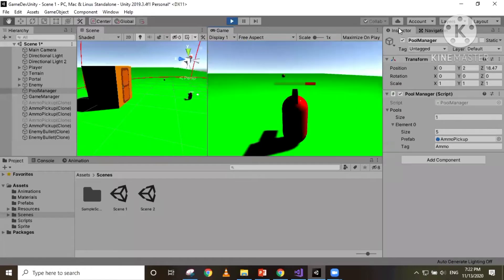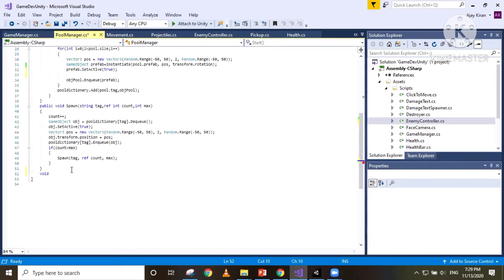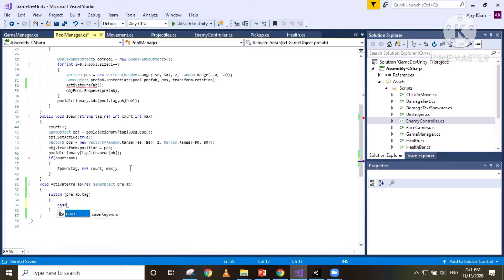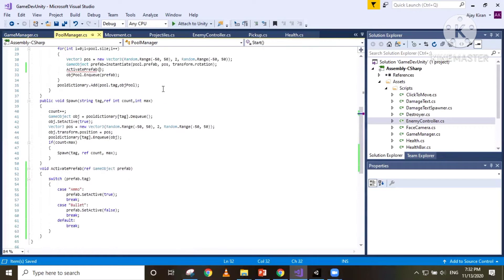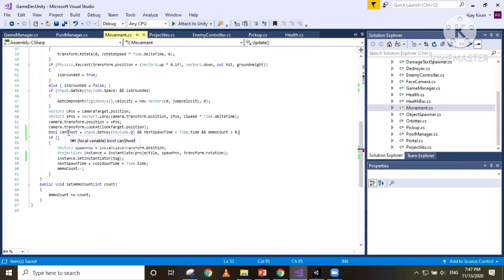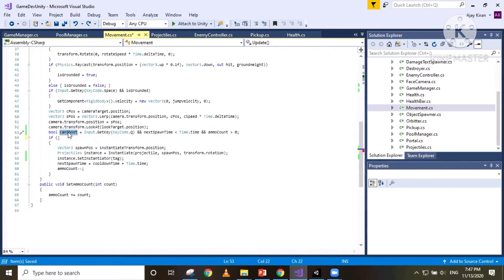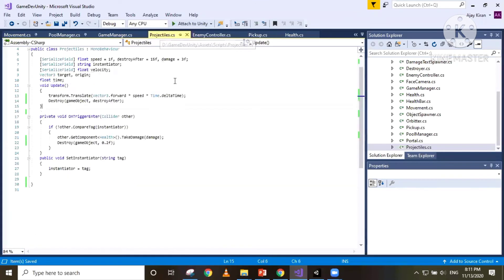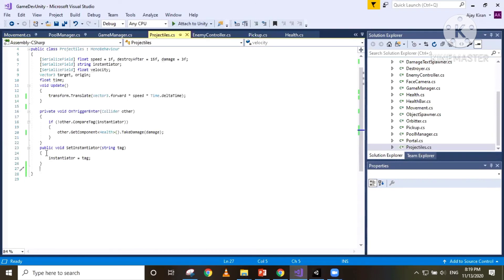Unity Tutorial 13 - Object Pooling Part 2 - Pooling Projectiles.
Hi Guys,
In our video on Object pooling, I explained the concept and we have implemented it on our Ammo Pickup. In this video we are going to see how we can do the same with our Bullet Projectiles.

If you have not seen my video on Object pooling, please make sure to watch that before hand